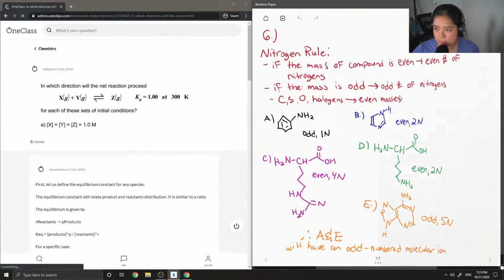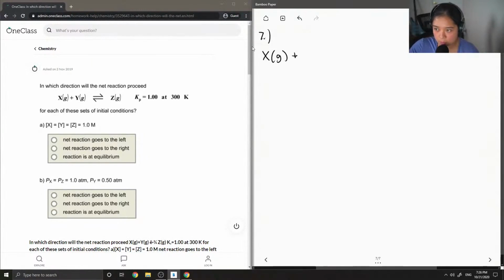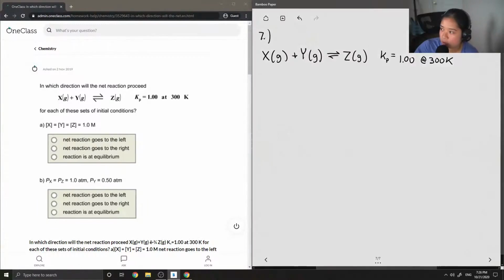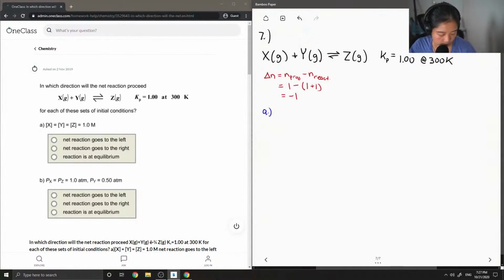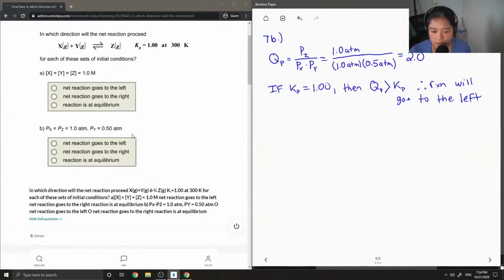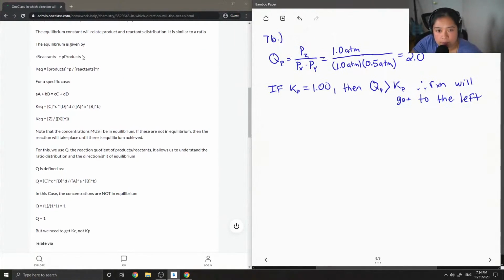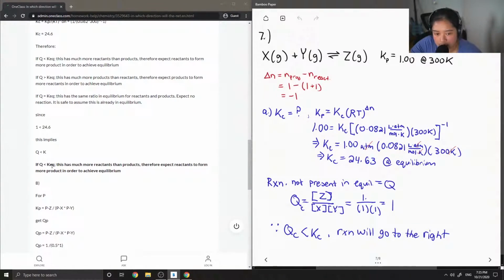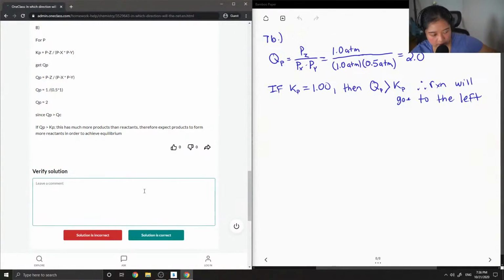In which direction will the net reaction proceed Xg+Yg ê·¼ Zg K,=100 at 300 K for each of the